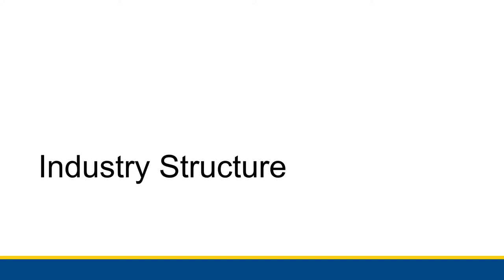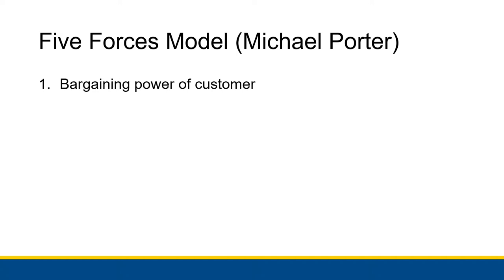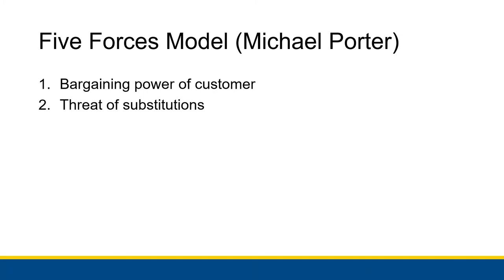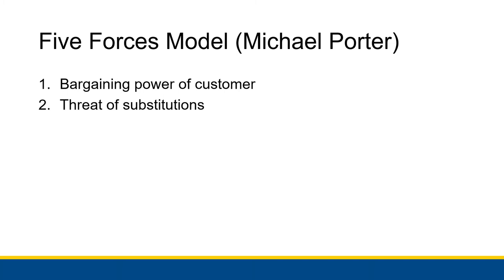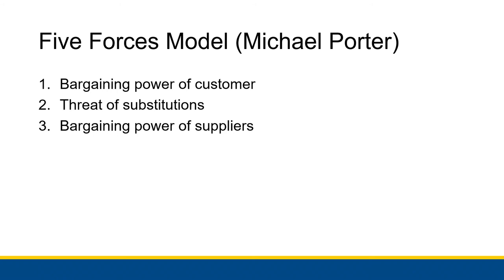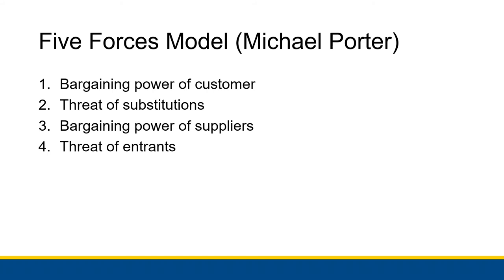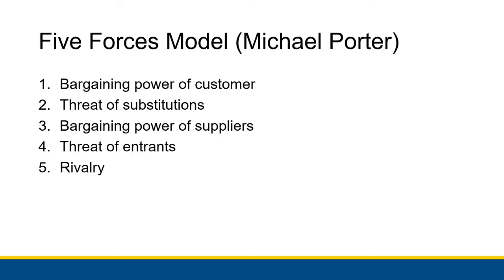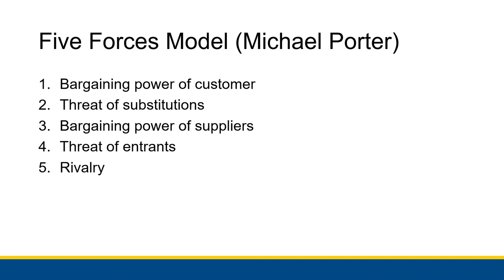[CBIS 101] Industry Structure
To have a business succeed, it's important to make sure you understand your industry. Michael Porter gives us the five industry forces we can use to see the five forces at play in an industry.